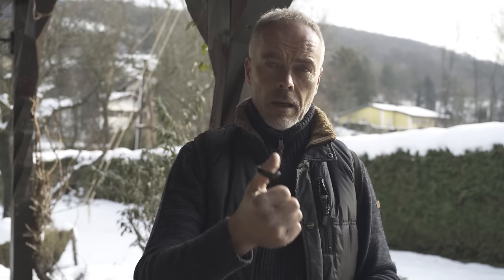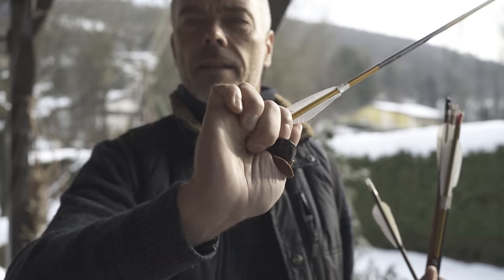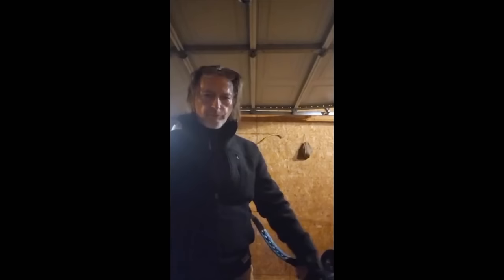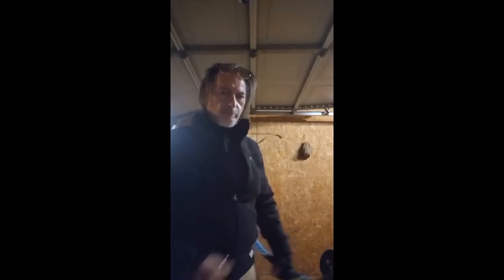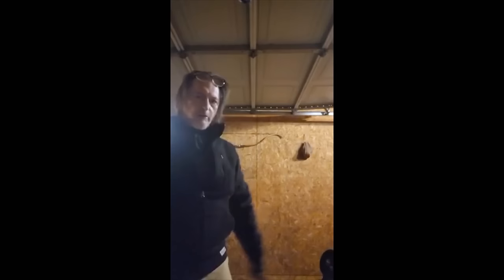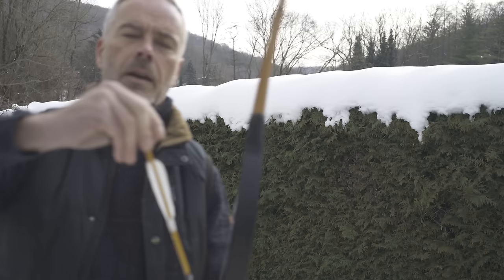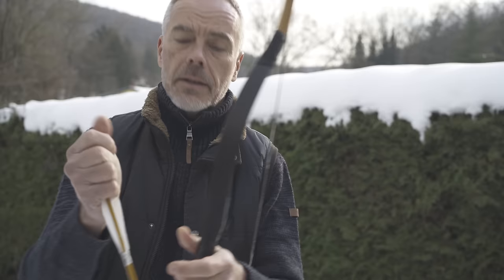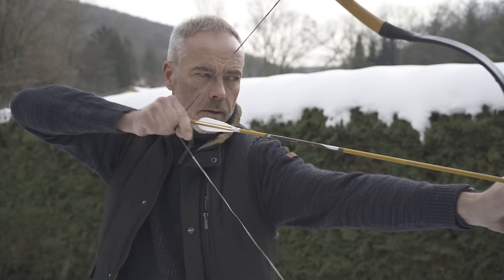How to: Shower Shooting in Middle Eastern Archery by Mark Barton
The historical correct way of Shower Shooting in Middle Eastern/Medieval Archery
A Tutorial by Mark Barton. I tried to apply what he is showing. It definitely needs a lot of practice, but once you reach the level of Mark, I think it is fantastic! It is very interesting and I will start practicing it by myself (once it gets a bit warmer!)

Thank you Mark for your time and dedication into this topic. That is practical archeology.